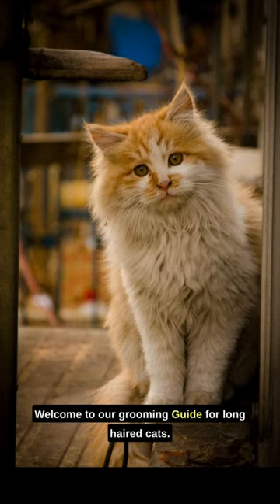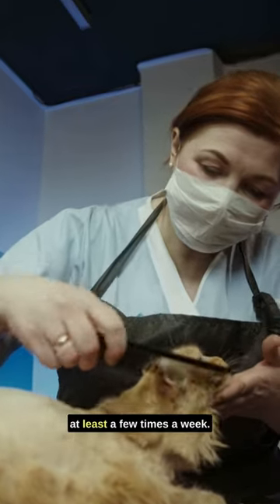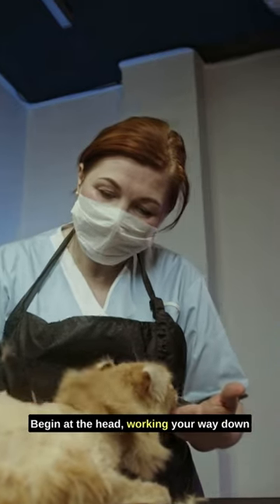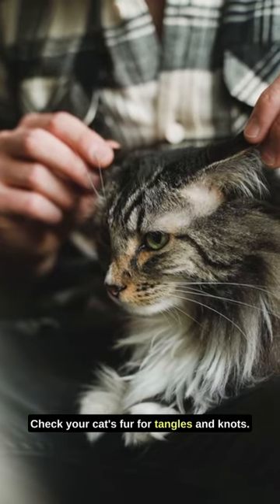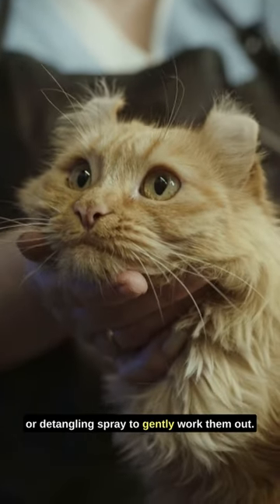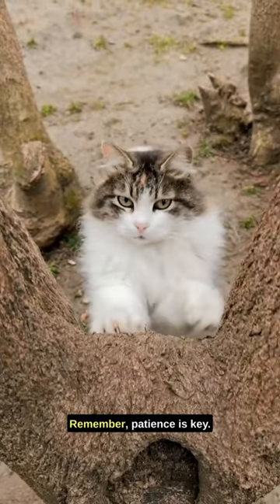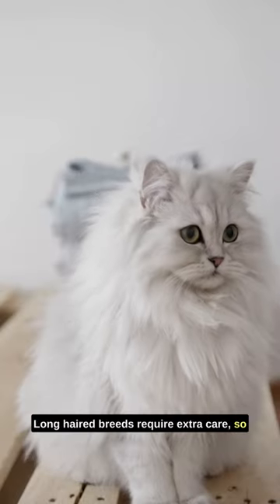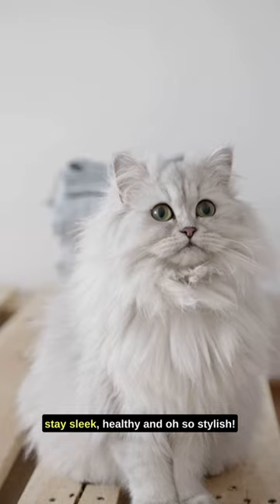Grooming Guide for Long Haired Cats